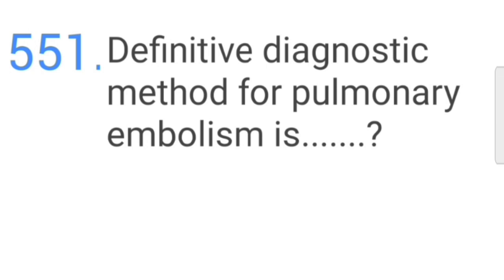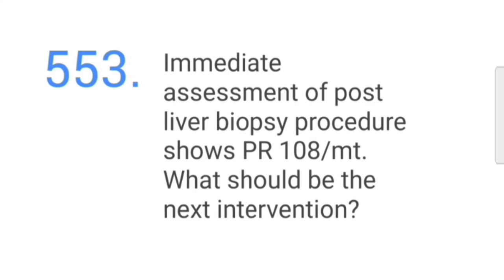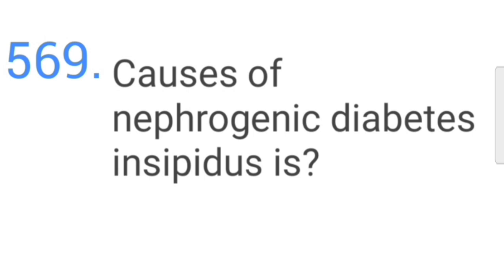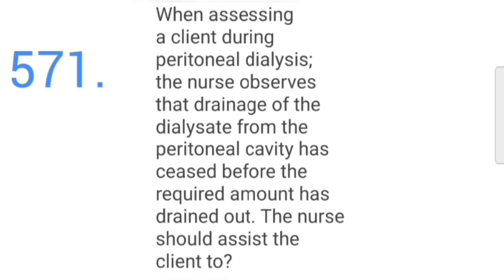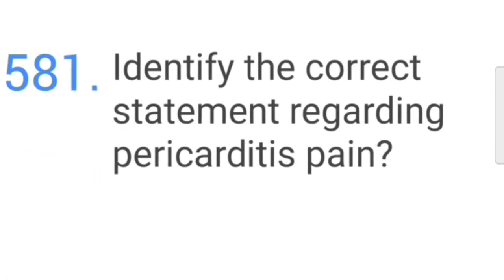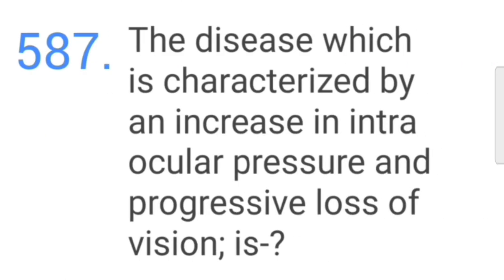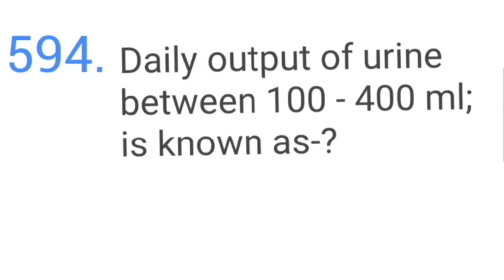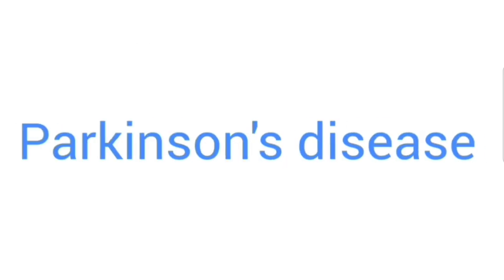KERALA DHS STAFF NURSE EXAM PREPARATION 2021 MUST STUDY THESE QUESTIONS, MEDICAL SURGICAL,PART -13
KERALA PSC NURSE PREPARATION
KERALA GOVT. NURSE PREPARATION.
MOH EXAM PREPARATION.
RAILWAY STAFF NURSE EXAM PREPARATION.